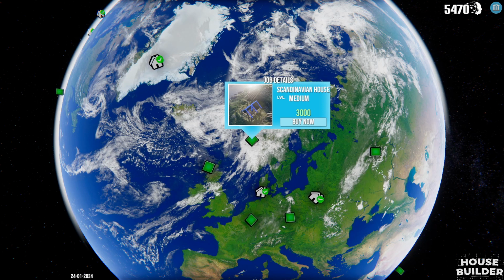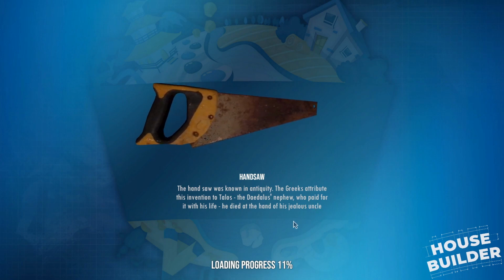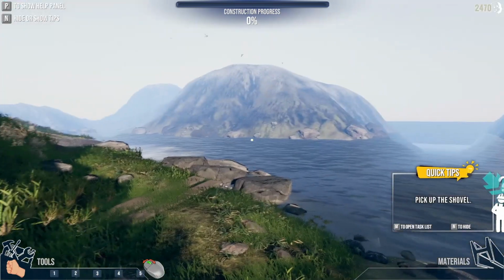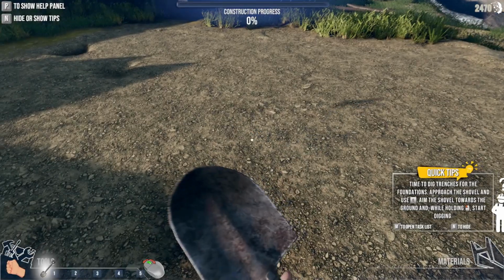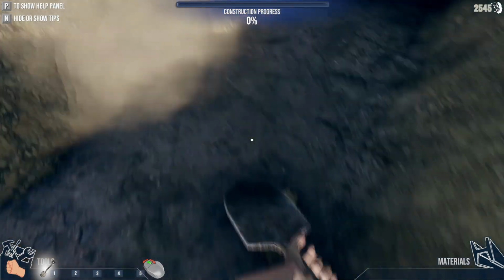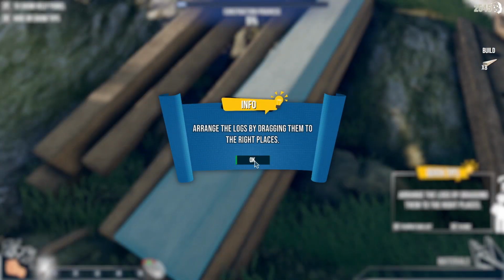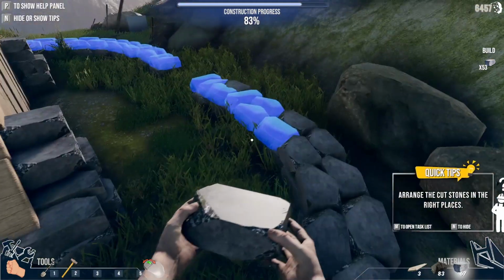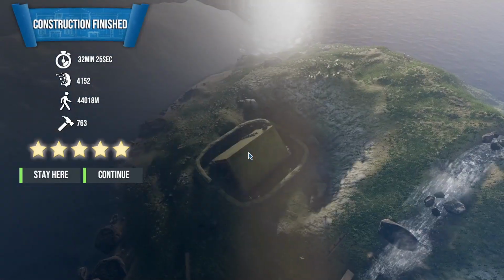House Builder Scandanavian House, Long Build! 08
Today we are going to be building a Scandanavian house in Europe. Beautiful scenery, annoying sheep, would you want to live in a traditional house like this?

The developer describes their game as:
Become a one-man construction crew! Travel around the world and through the ages to build iconic designs! Beware of unpleasant temperatures and dangerous fauna!

If my coverage looks interesting, or you want to try it out yourself, there is a demo available so you can test it out on your own, you can purchase the game or try the demo on Steam over at:

I'm a tiny channel so every like and every subscription matters and if you do either, it would be really awesome!  If you want to toss me a cup of coffee, you can do so over